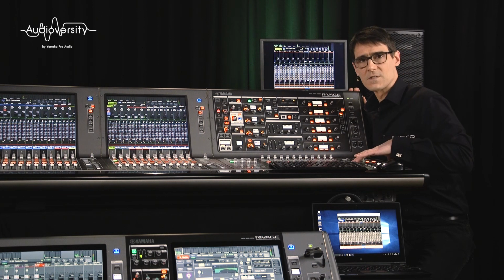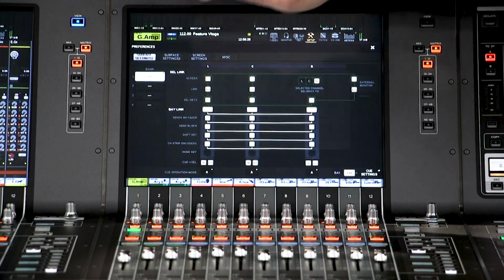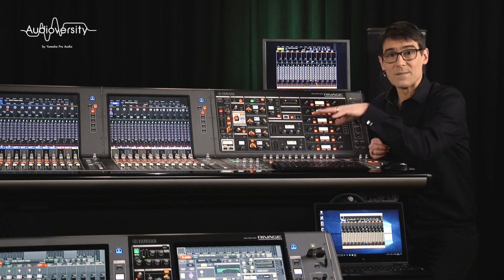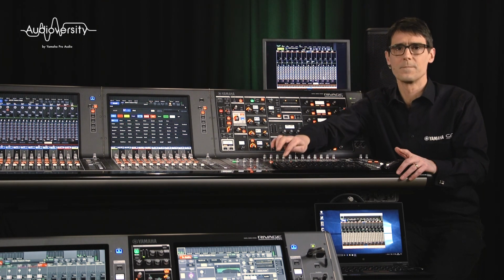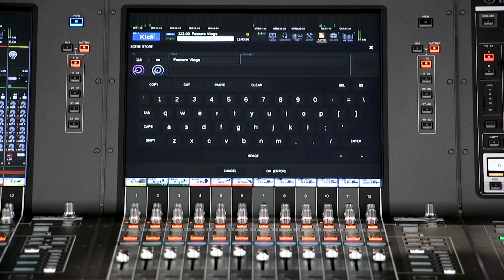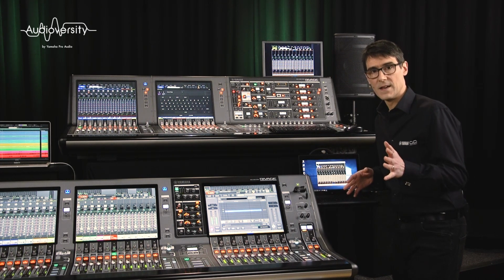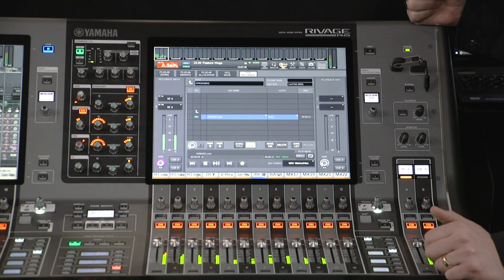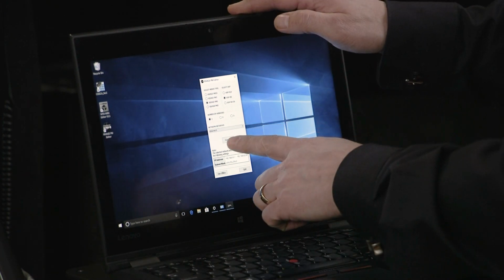RIVAGE PM Training Video – Peripheral Devices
This video explains the various devices that can be connected and help you work quickly and efficiently such as an additional screen, mouse, keyboard, and USB memory.

The subtitles are available in the following languages:
English, 中文, Español, 日本語, Deutsch, Français, Русские, 한국어